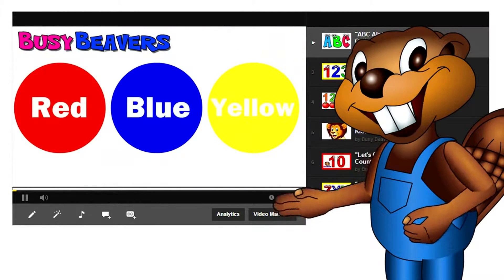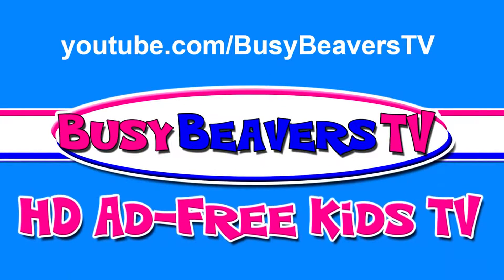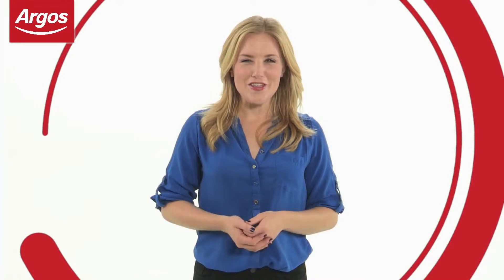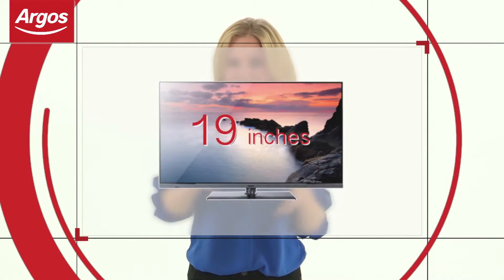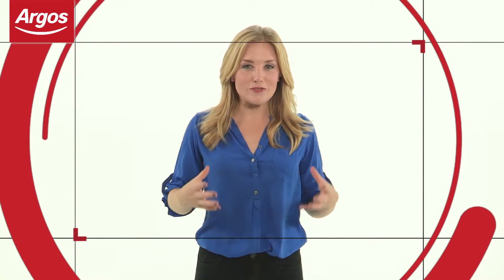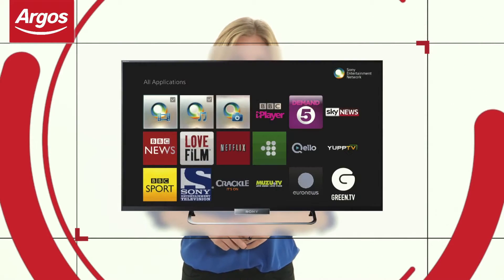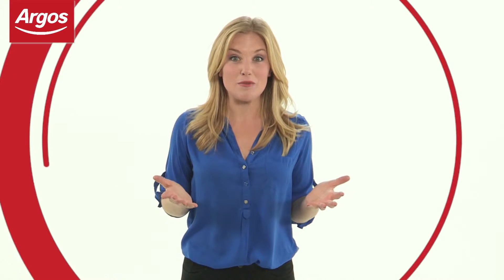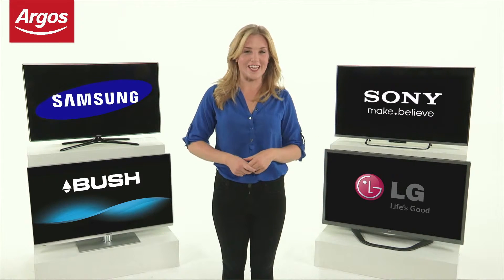TV Buying Guide 2004 - Helpful TV Buying Advice from Argos u s a mont on Busy Beavers TV